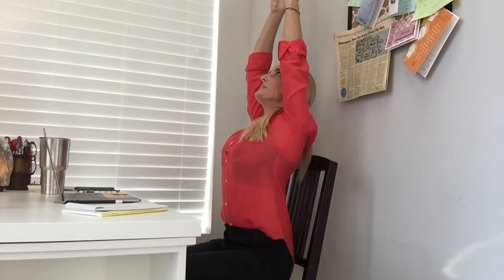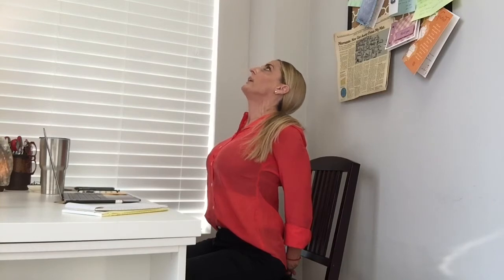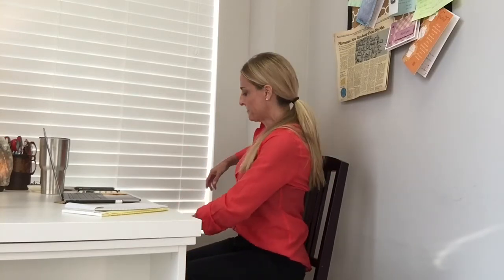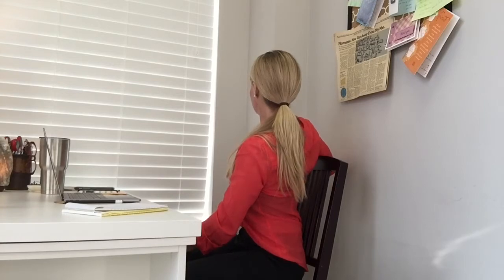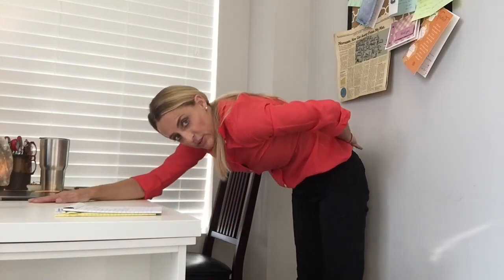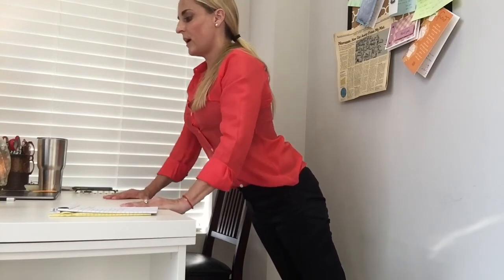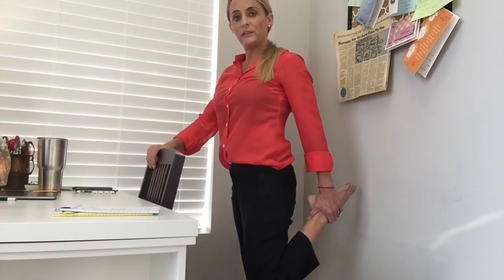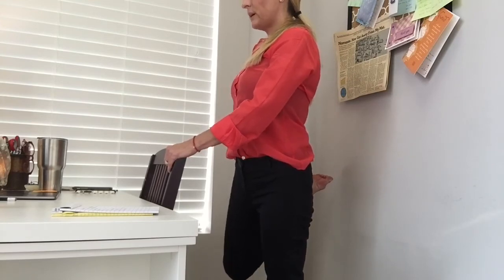Yoga at your desk (13 minutes!) - Feel Better With Yoga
Long week ahead at your desk? Achey back and tight hips?  Take 13 minutes for yourself with these easy and energizing desk stretches that you can do with each coffee break.  You'll feel better and be able to get through the rest of the workday.

Thirteen minutes. Don't put it off, feel better now!